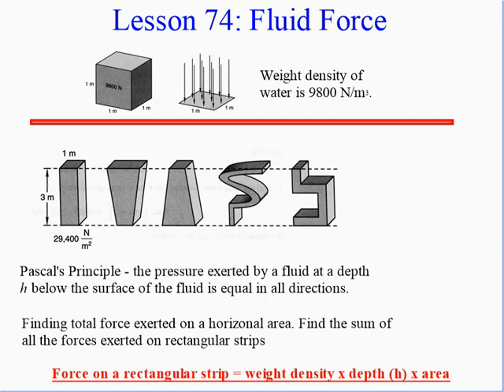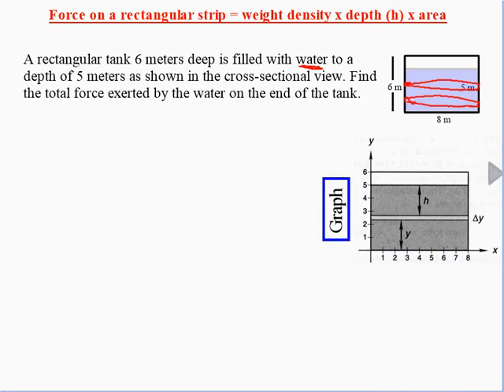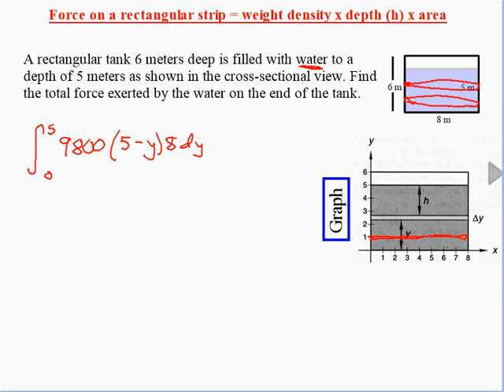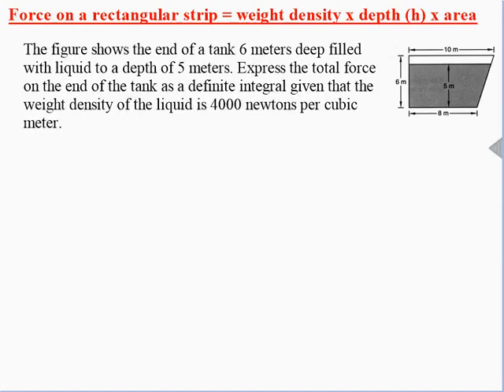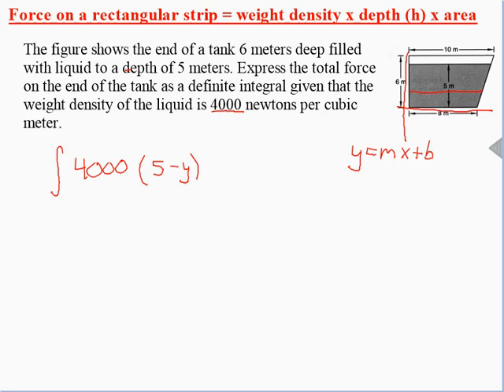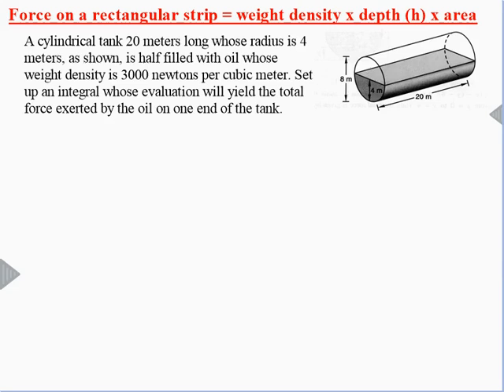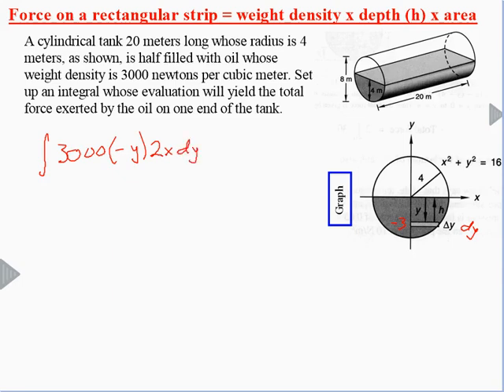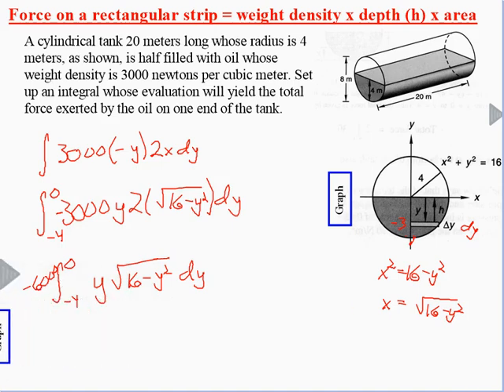Calculus Lesson 74 - Fluid Force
Use integration to find the force of a liquid on the end of a tank.